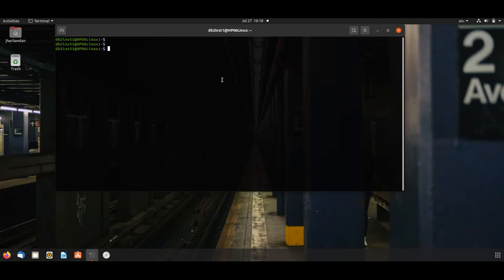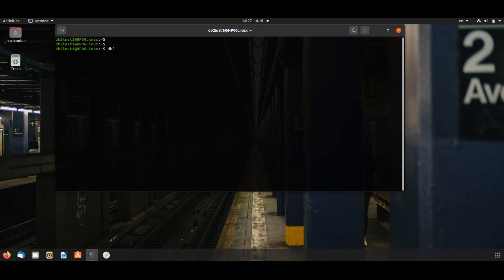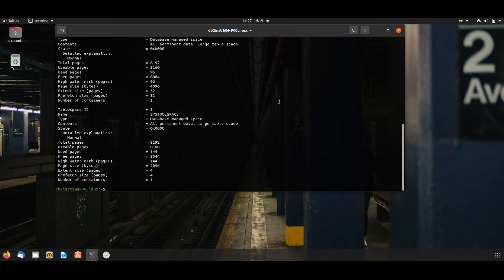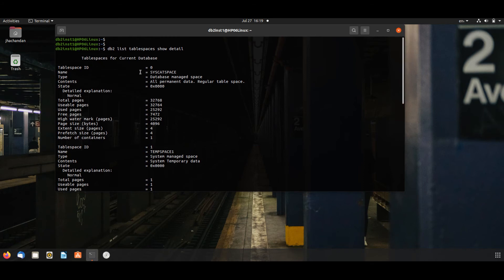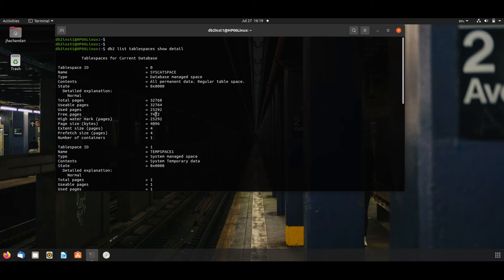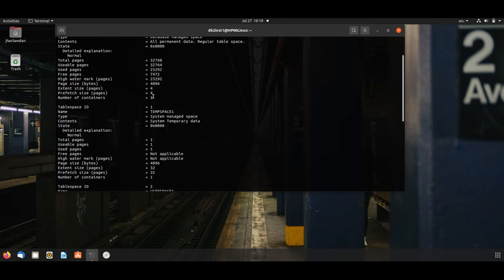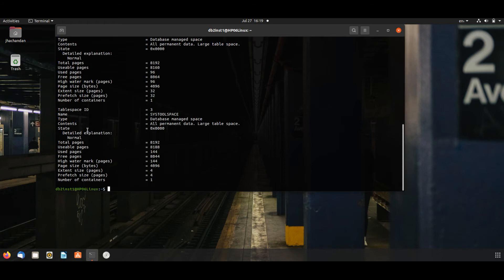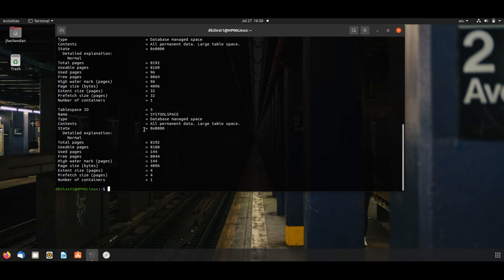How to list Tablespaces in DB2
In this my video series of DB2 tutorials we will see all the needed and basic fundamentals of db2 theory as well as practical command-based learning. If you guys have any questions, queries or concerns, you can leave your comments in below comment section And I'll do my best ASAP to get back to you.